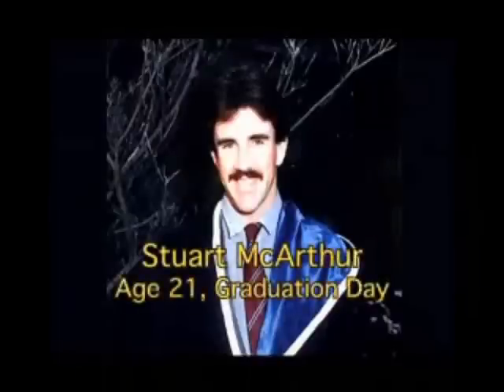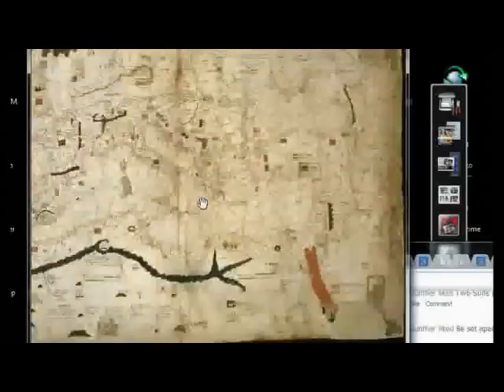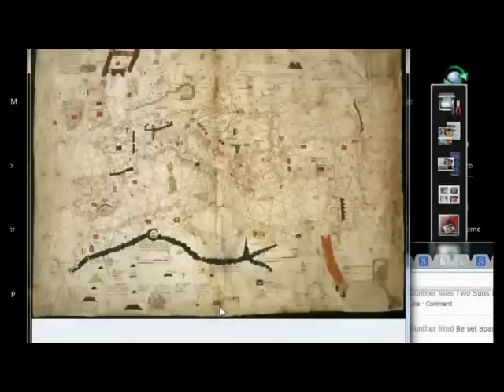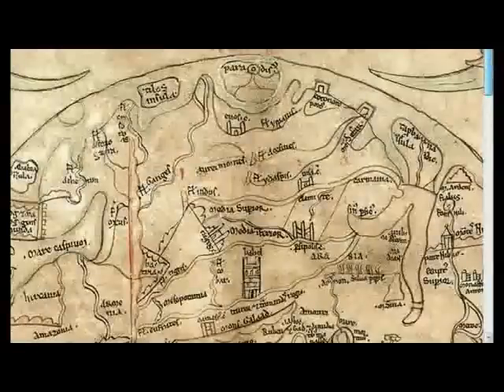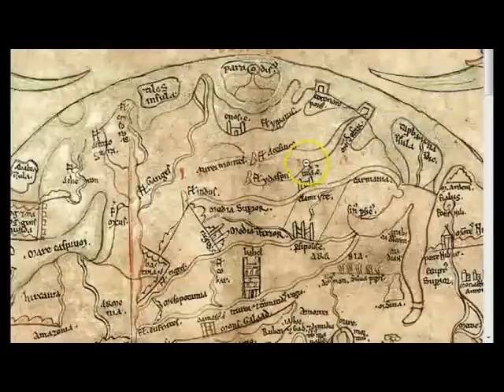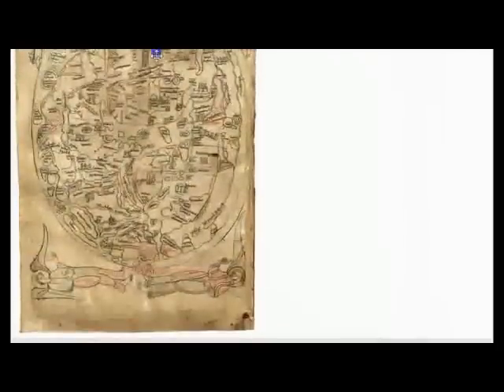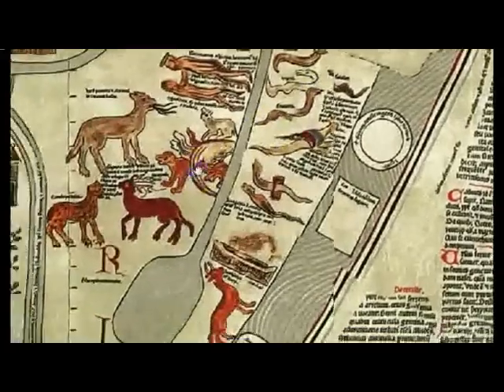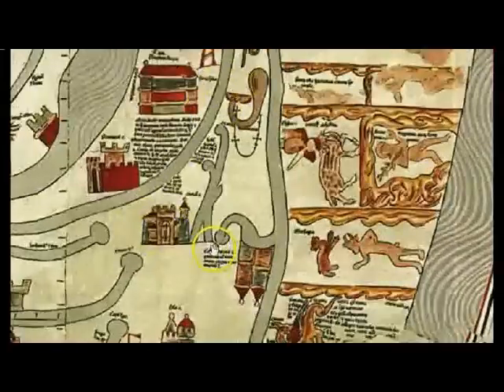The Truth about the world map